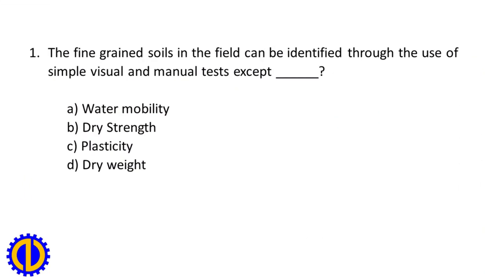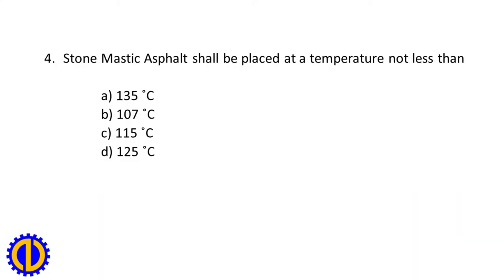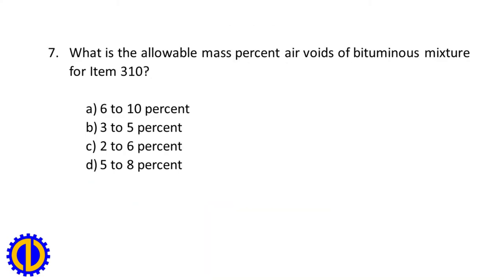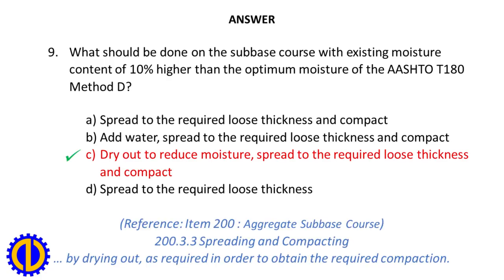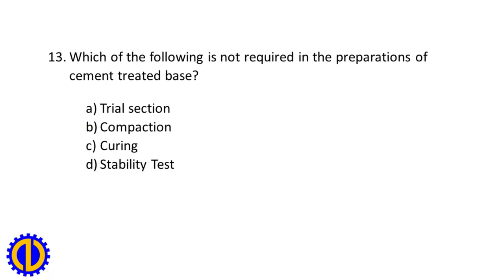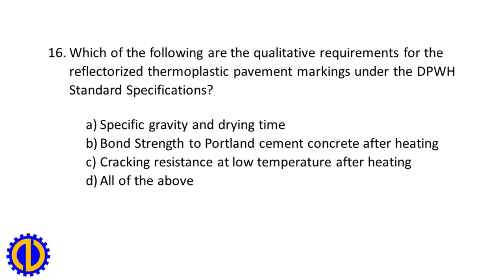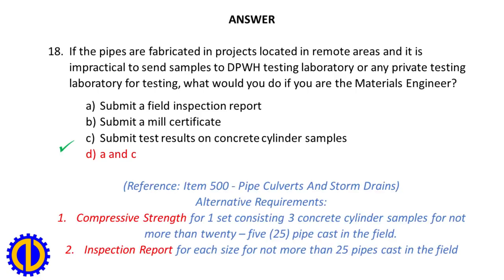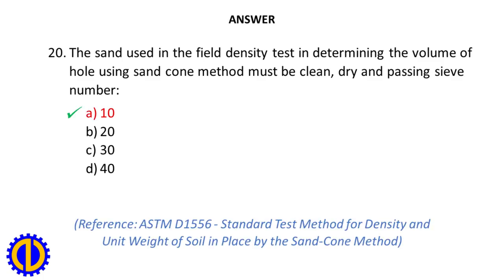Materials Engineer Reviewer Part 5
Materials Engineer Reviewer with answer references.